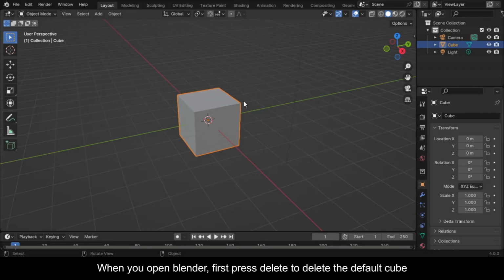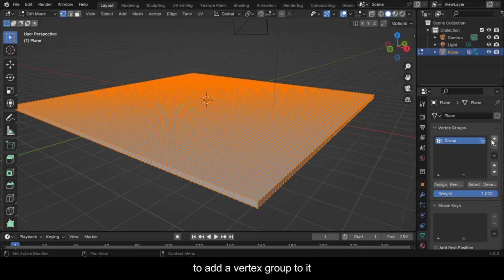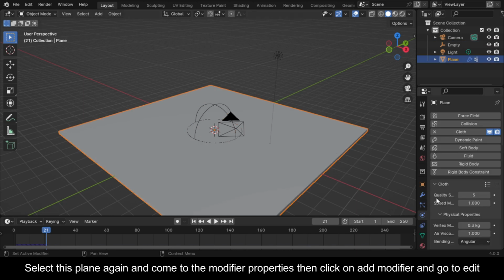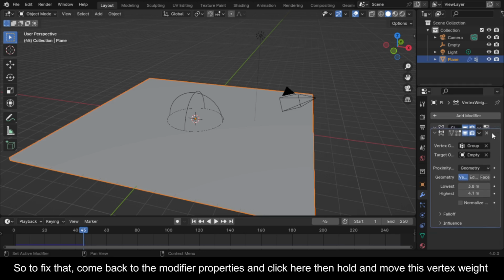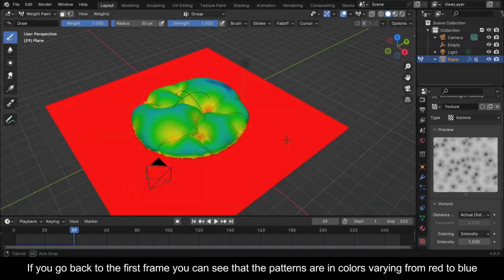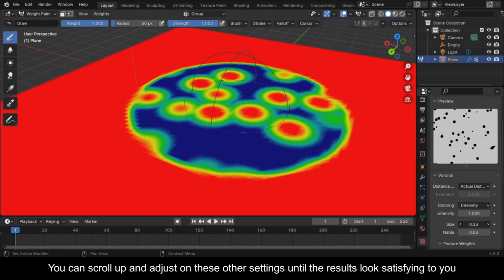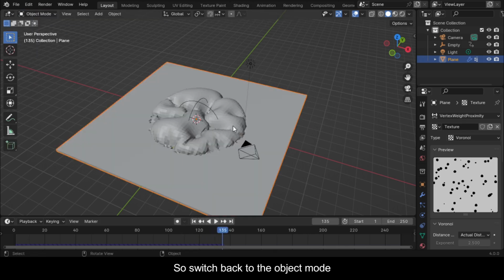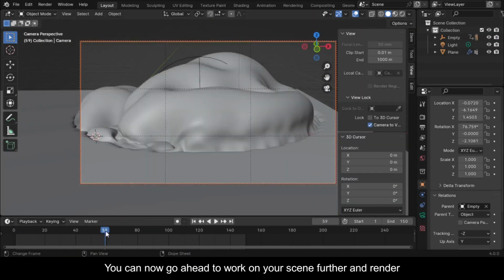how to make Bumpy inflation Animations using Textures in blender | blender tutorial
this video will show you how to make bumpy inflation animations in blender using.
In this example, you will learn how to do this using textures. It's a really simple method you don't want to miss out